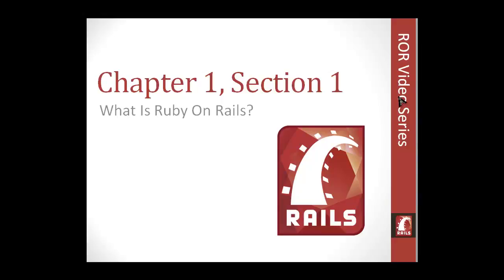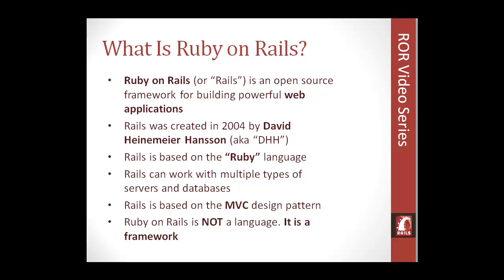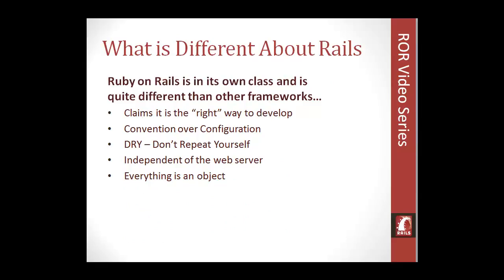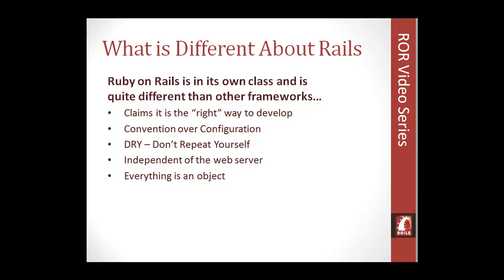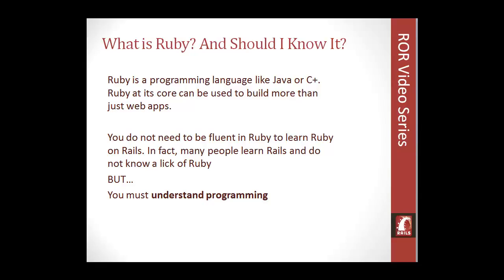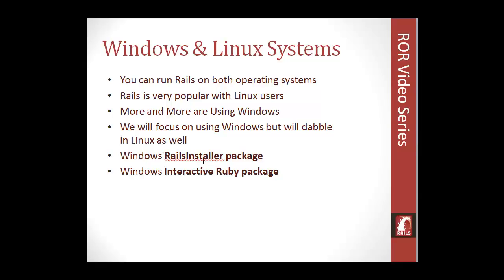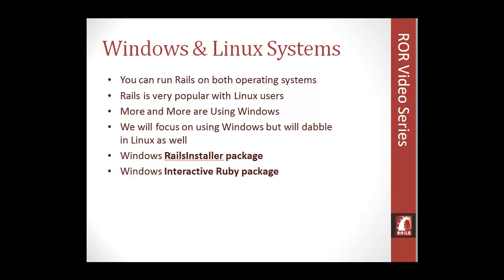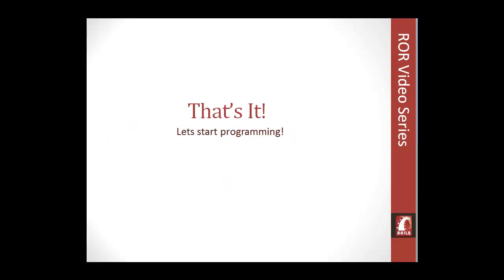Ruby on Rails from Scratch part 2